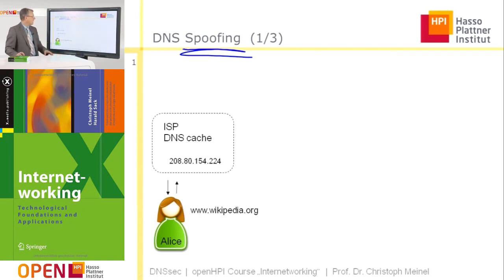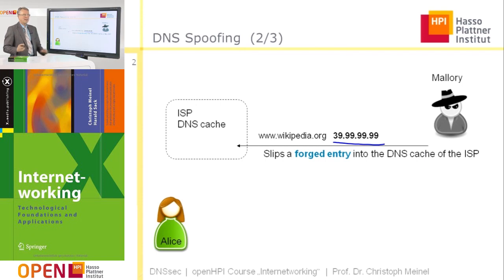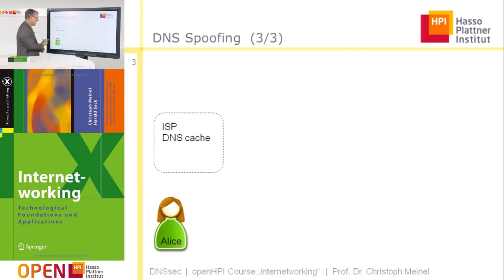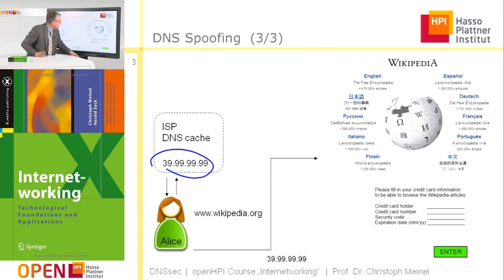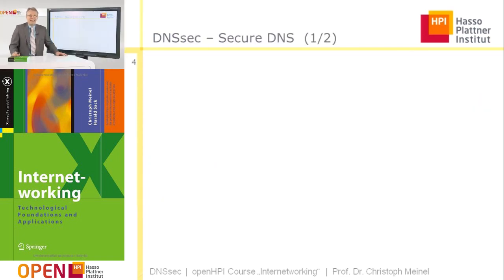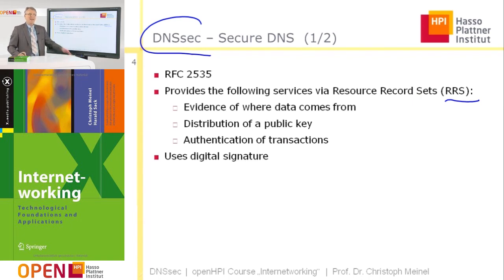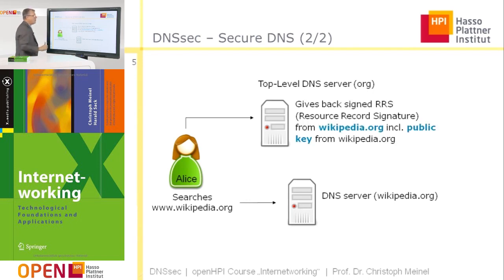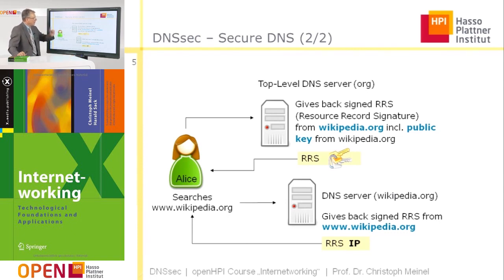6.4 Secure DNS